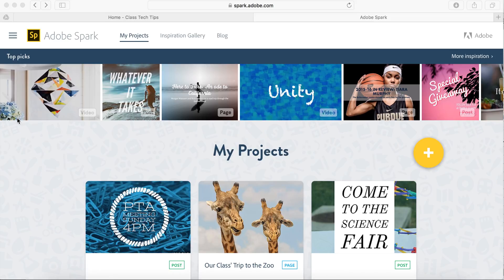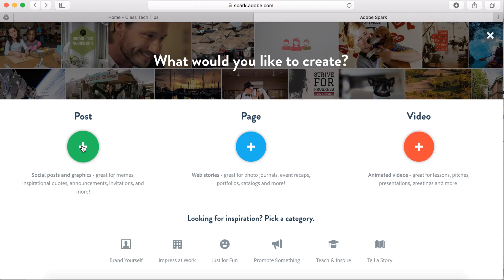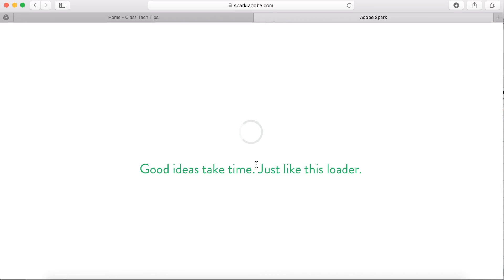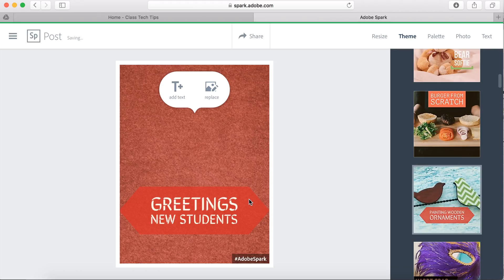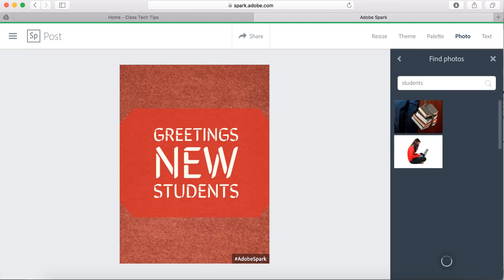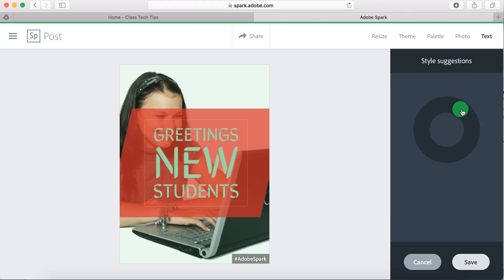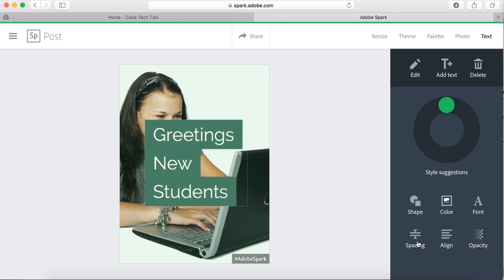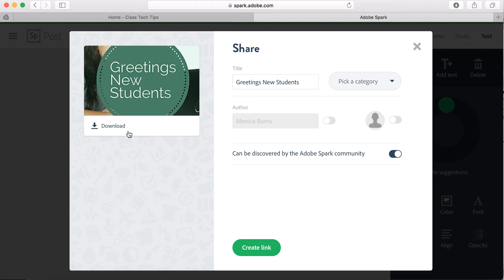How To Add Text Over an Image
Add Text Over an Image with Adobe Spark Post

With Adobe Spark Post students can add text over an image. This tool lets students grab any picture including one they've taken themselves. With Adobe Spark Post kids can choose text and customize the fonts and colors. It's perfect for creating posters and images to go with graphics.